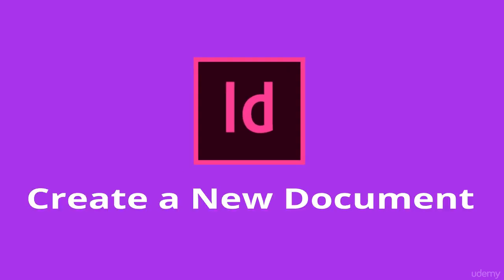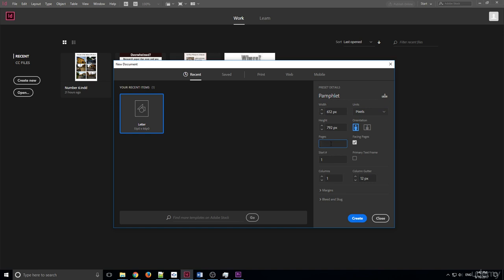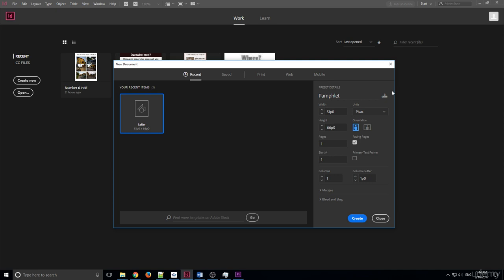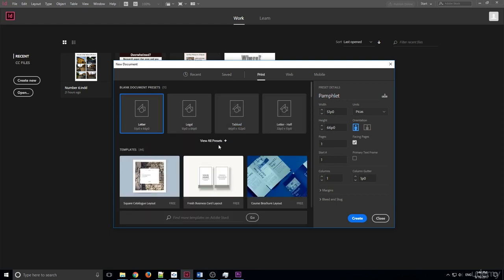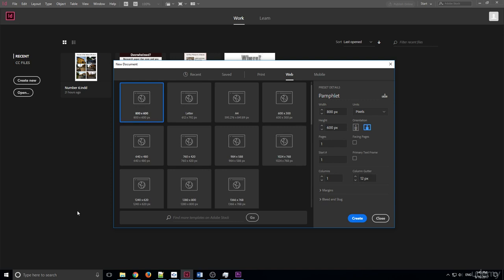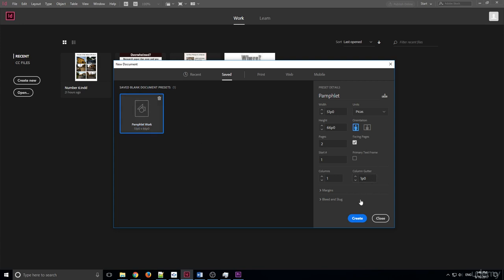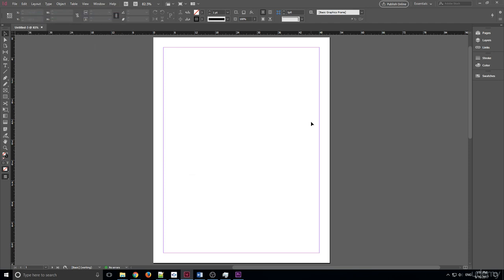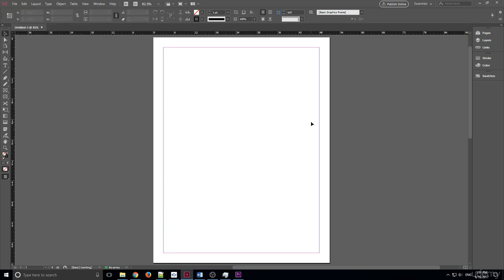How to Create a New Document Adobe Indesign tutorial for beginners| Easy way to learn Adobe Indesign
Design beautiful PDFs, eBooks, pamphlets, magazines, and more with Adobe InDesign CC!

If you’re looking to learn Adobe InDesign from scratch, you’ve come to the right place. Perfect for designers, business & entrepreneurs, photographers, authors, and online businesses, this course takes you from beginner to advanced user in just a few hours.

Whatever you want to design – make it stand out from the crowd!

Dive right into creating your first project, in section 1 of the course.
Download project files and photos to easily follow along.
Learn a professional workflow that makes sense.

Navigating the workspace and panels
Starting a new project
Adding photos, text, and graphics to your designs
Adjusting assets like a graphic designer would
Creating multi-page documents
Using tables to clearly display complicated data
Saving and exporting your project for any purpose
And many more advanced techniques!
Why enroll in this course – and not another InDesign CC course?

Phil Ebiner has created a number of best-selling online courses that students love. He’s partnered with Kurt Anderson, of AdobeMasters, to help you master InDesign. We truly care about you – yes you, who is reading this right now!

We will do whatever we can to make sure you are happy with this course. We always respond to student questions in a timely manner. In our lessons, we get straight to the learning, without a lot of fluff, because we know you’re busy. At the same time, we hope you feel as if you’re learning from a friend, having fun while learning.

Our 100% Guarantee
We are so confident you’ll enjoy this course, that we offer a 100% 30-day money-back guarantee through Udemy. If you’re not happy with your purchase, we have no problem giving you your money back.

Are you ready to start learning?

We are waiting to help you inside the course!

Remember, this is an online course, so you can take it at your own pace. Are you busy right now? That’s okay.

Thanks so much for your interest in our complete Adobe InDesign course.

Phil & Kurt

Who this course is for:
Anyone who wants to learn Adobe InDesign
Anyone wanting to design professional flyers, PDFs, eBooks, and other publications
Entrepreneurs, online businesses, artists, graphic designers – anyone who wants to learn this amazing Adobe application